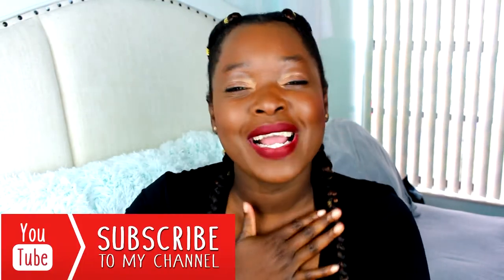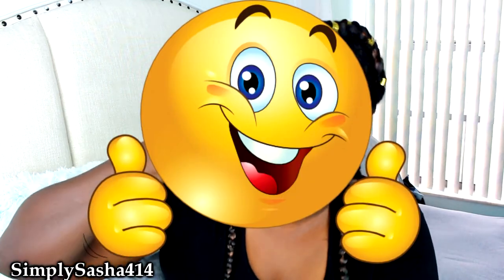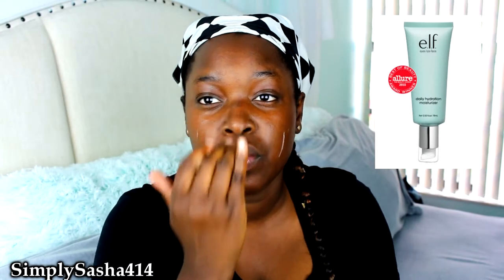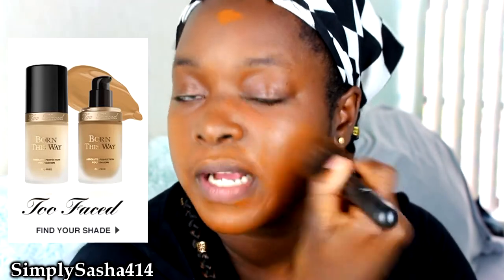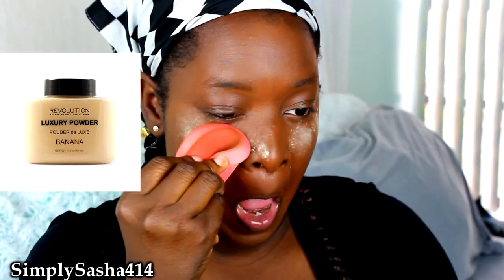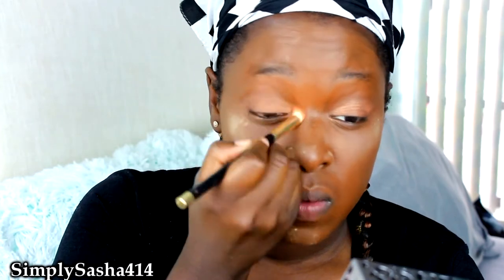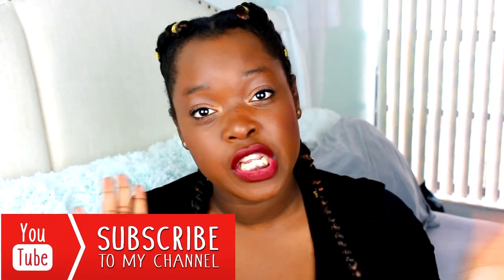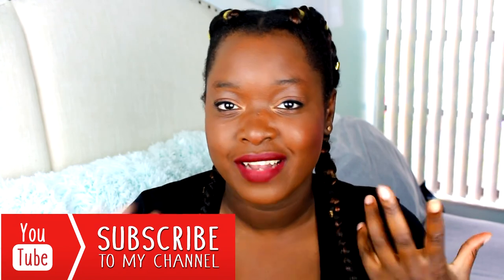Everyday Fall Make up Rountine 2017 (Makeup no Makeup look)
Hey YouTube family ! Today’s video is going to be my simple everyday fall makeup routine. I live in south Florida and it is still pretty warm here so I’m slowly trying to get into the fall spirit.

MY LINKS!